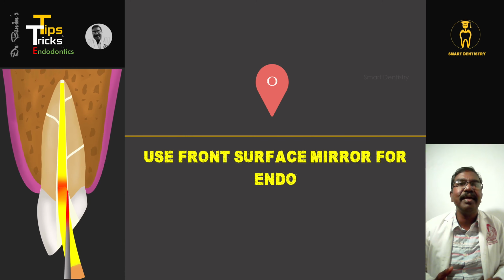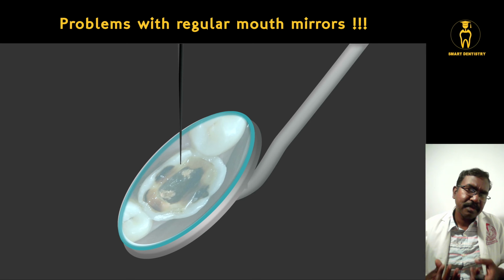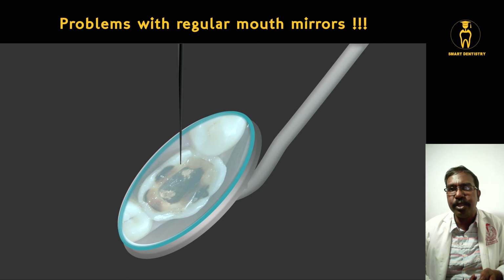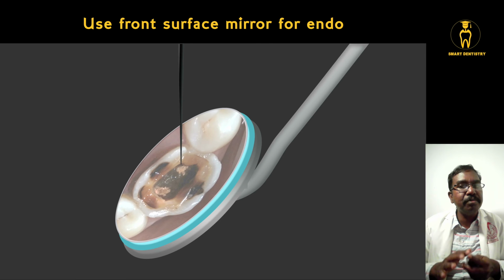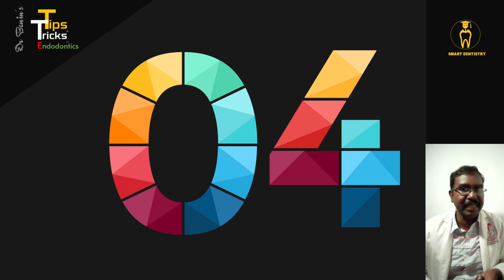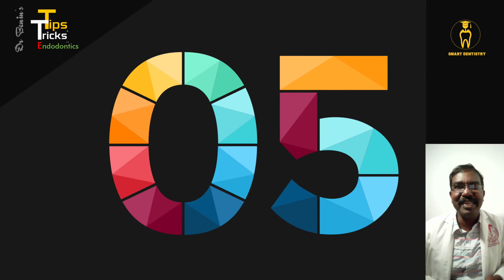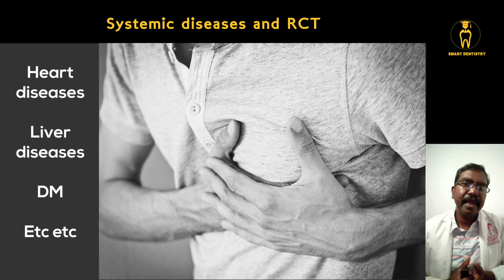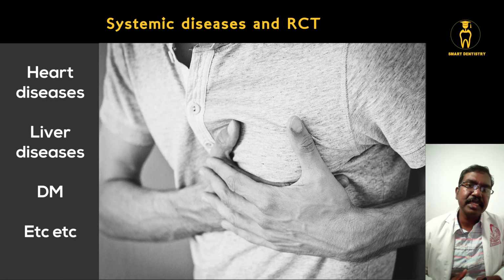Essential tips and tricks in Endodontics | Part 1 | Tips 1-5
In this presentation I have explained about five essential tips and tricks that are beneficial for Dentists doing root canal treatment